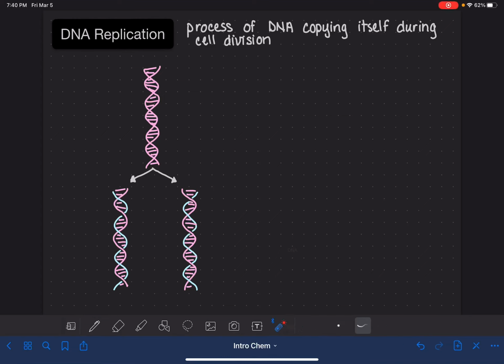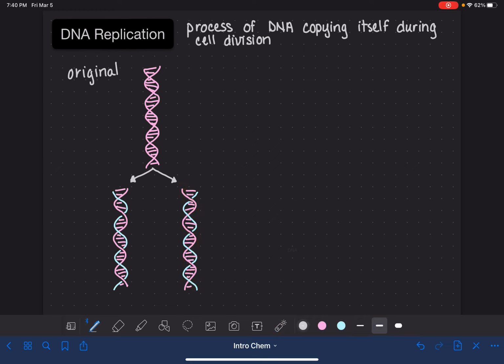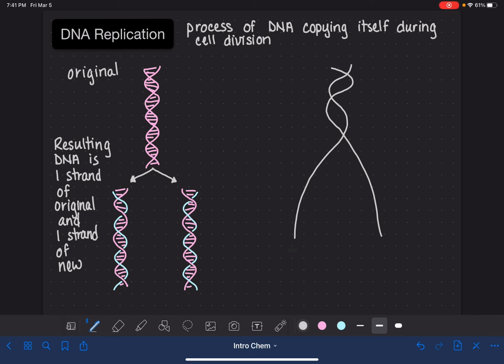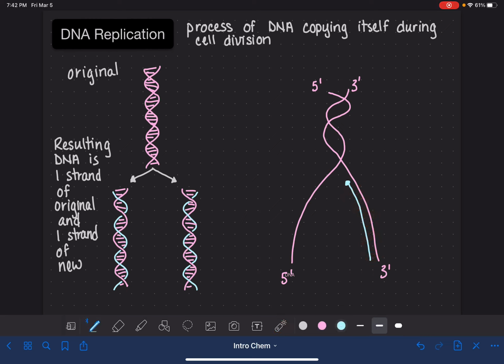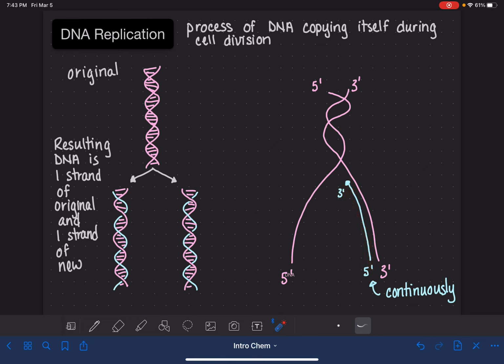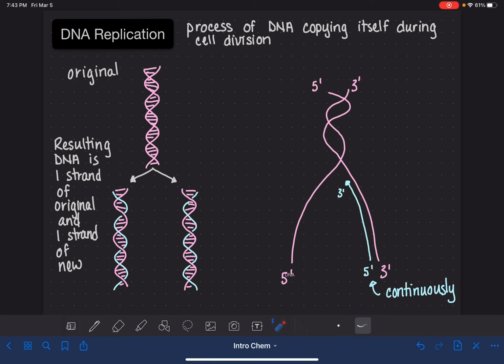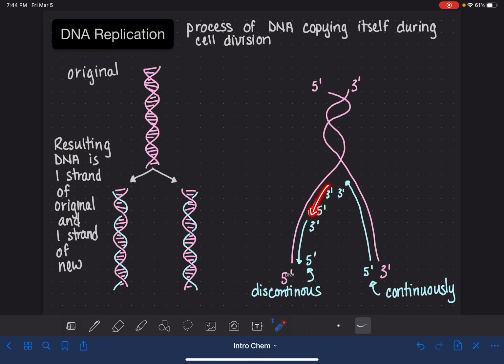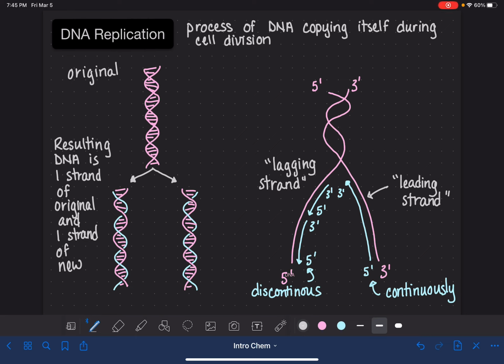78: An introduction to DNA replication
An introduction to DNA replication.